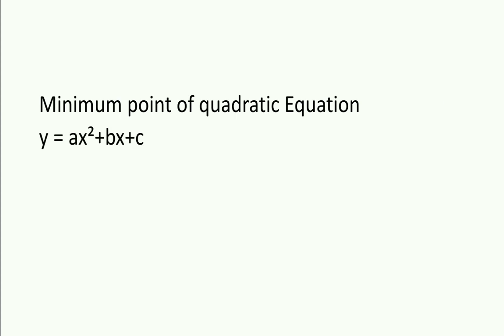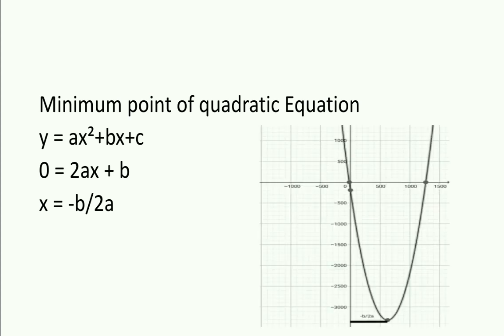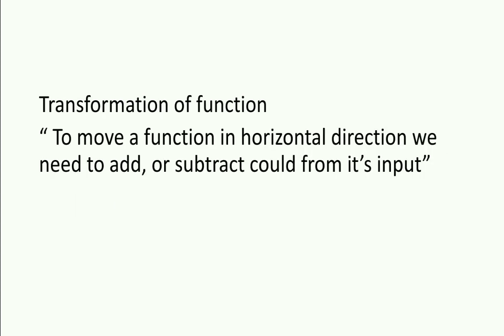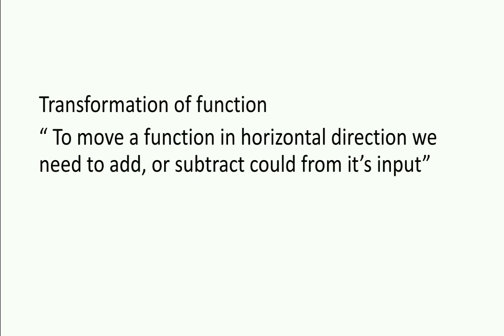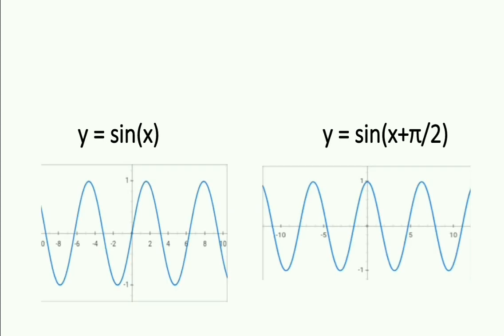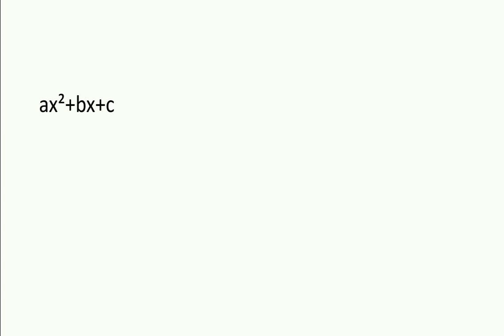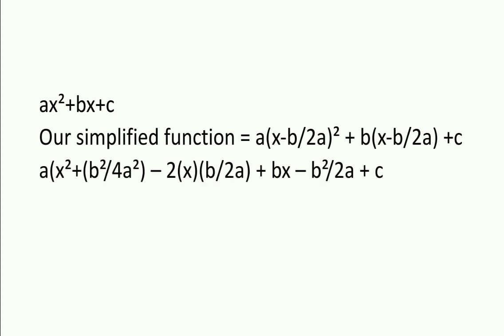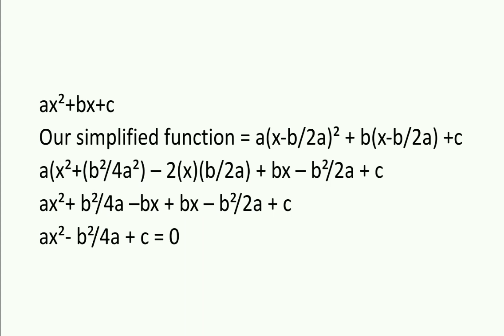secret meaning behind quadratic formula || which they never teach you in school